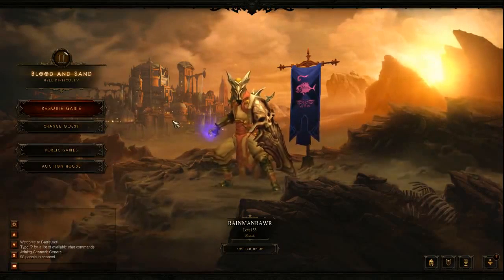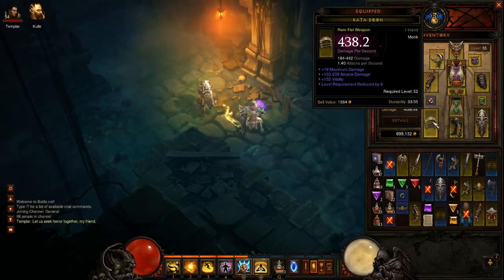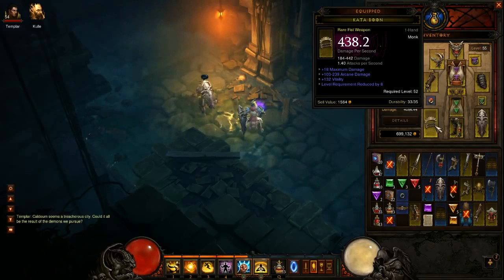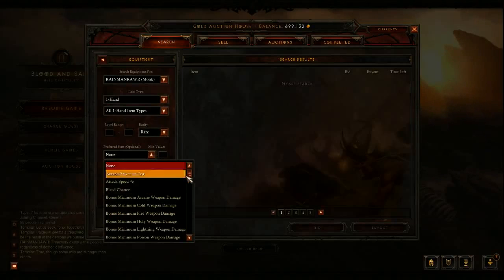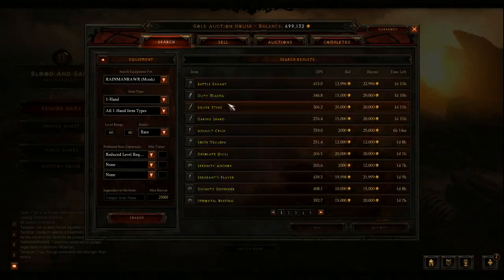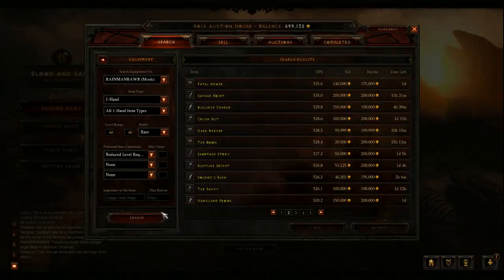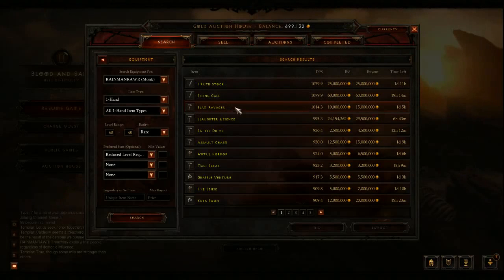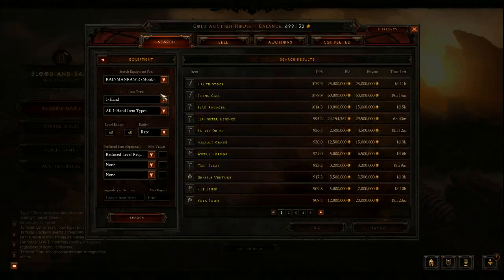DIABLO 3 PRO LEVELING TIP GOSU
SOPROOOOOOMFG